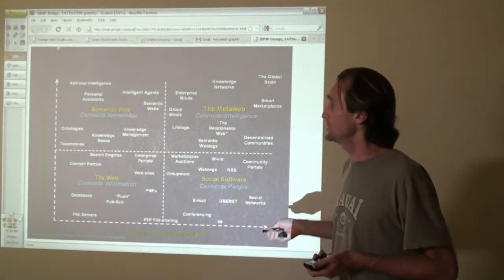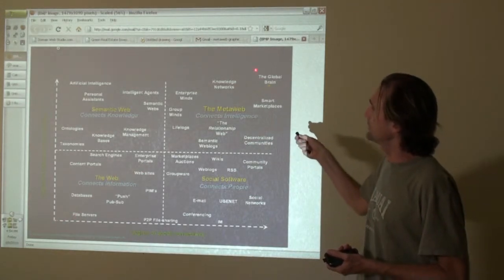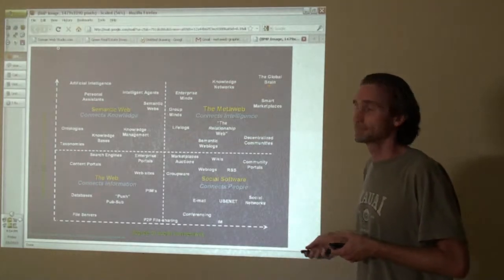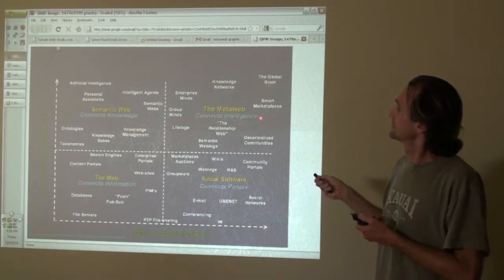Part 6: Killer SEO Application and Market Domination (Advanced Level SEO Course)